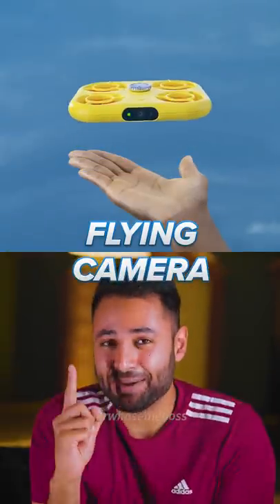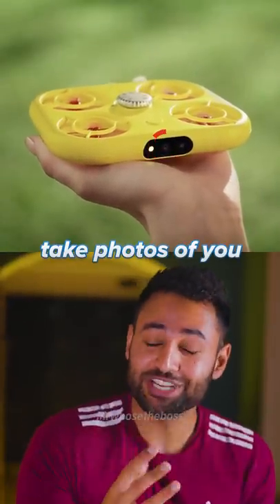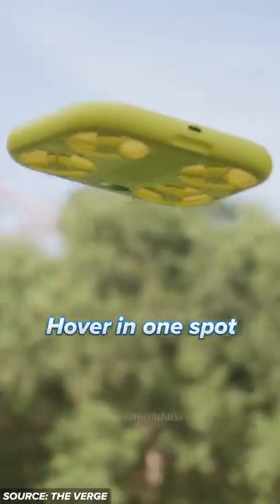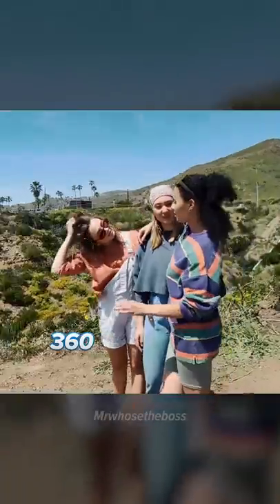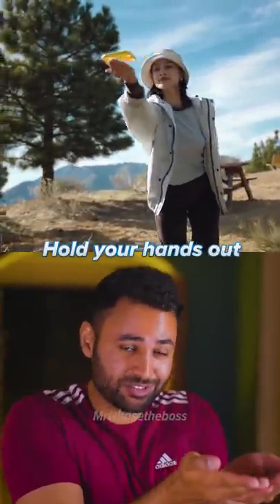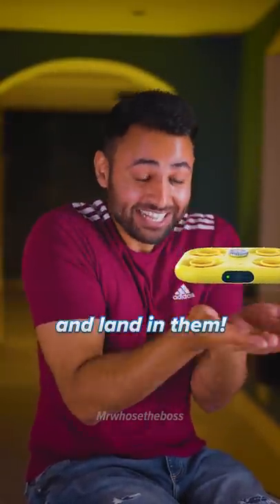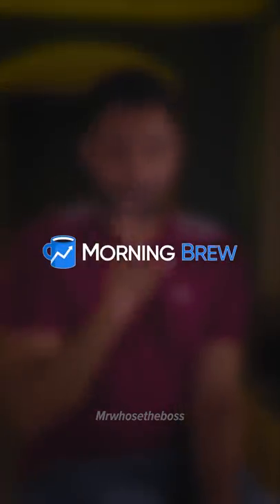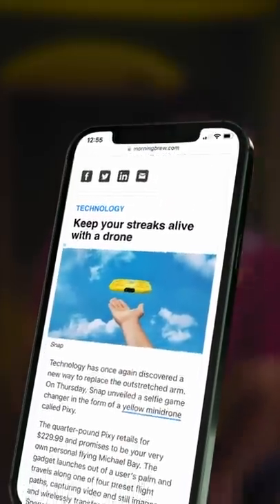The Flying Camera is REAL.